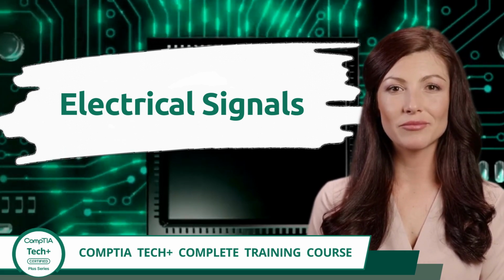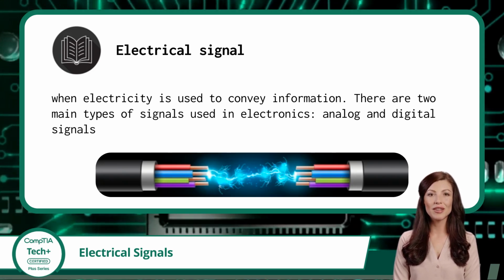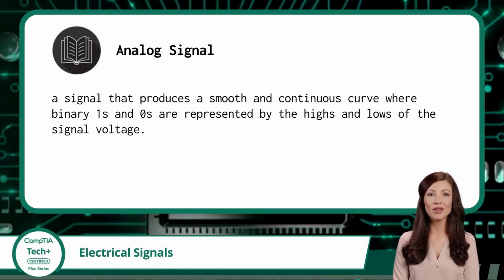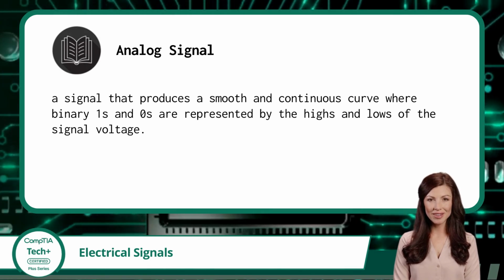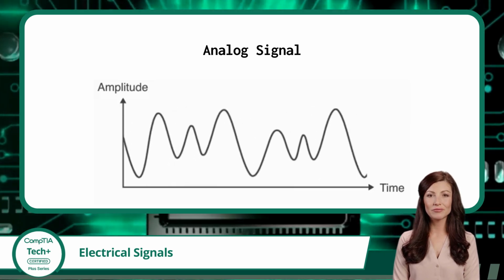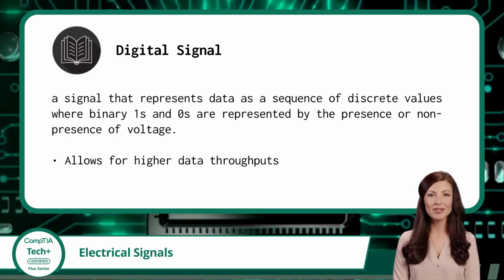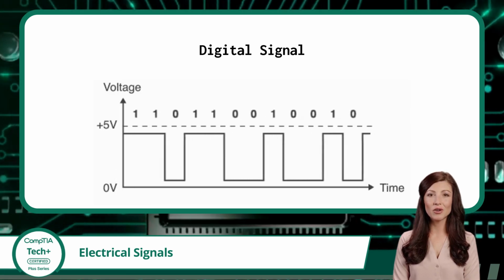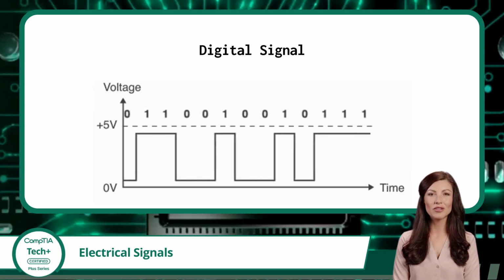CompTIA Tech+ (FC0-U71) | Electrical Signals | Exam Objective 2.5 | Course Training Video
CompTIA Tech+ (FC0-U71) | Exam Objective 2.5 | Compare and contrast common types of input/output device interfaces - Electrical Signals